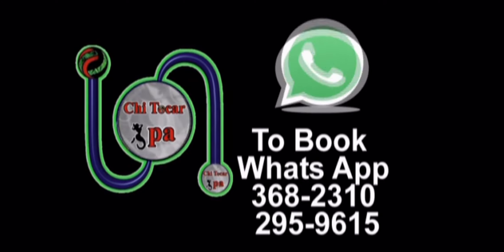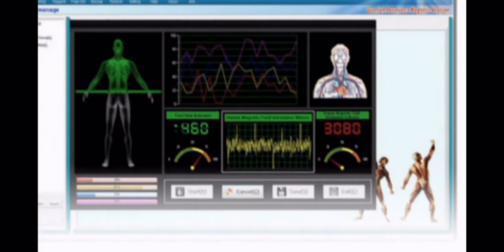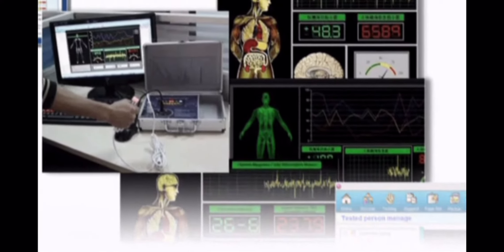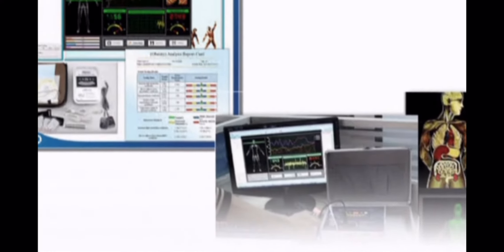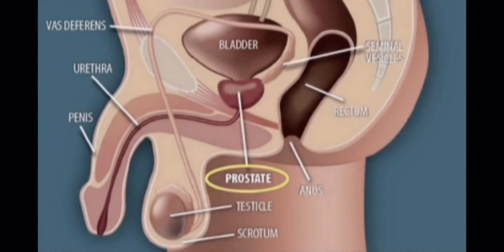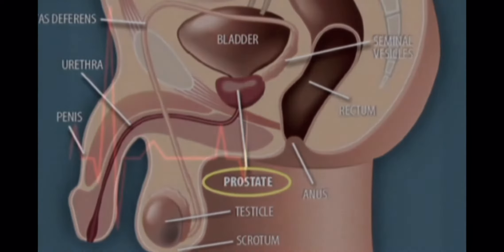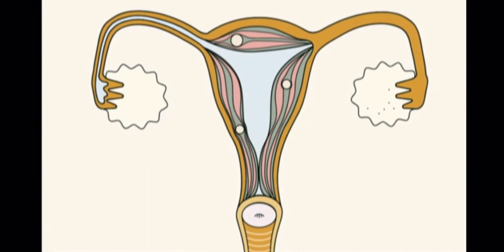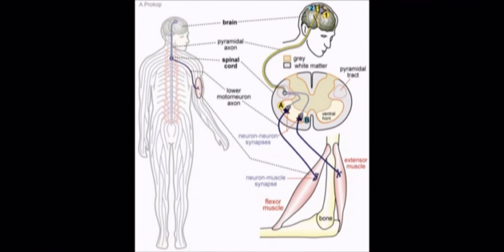Chi Tocar Scan Boost 2021